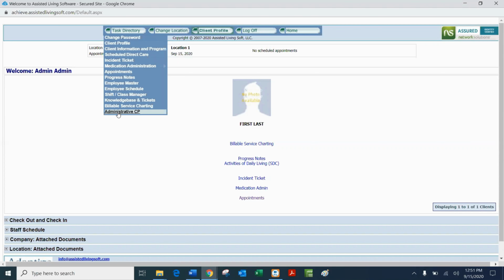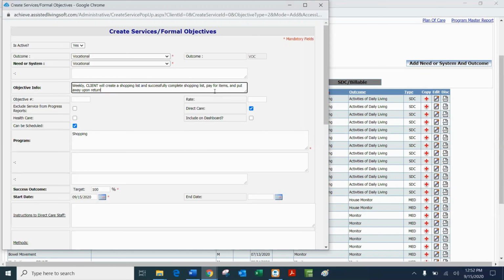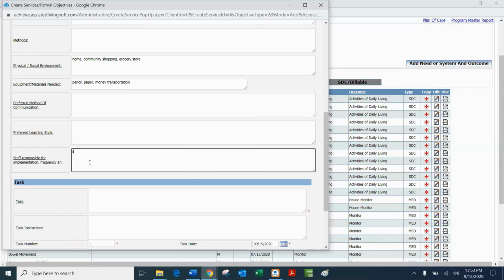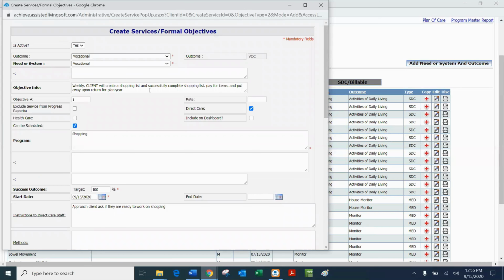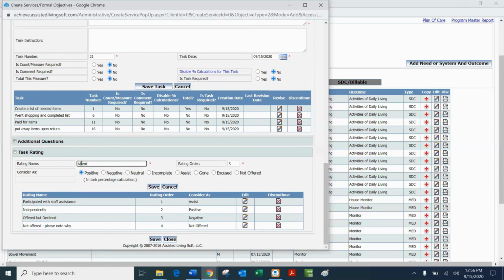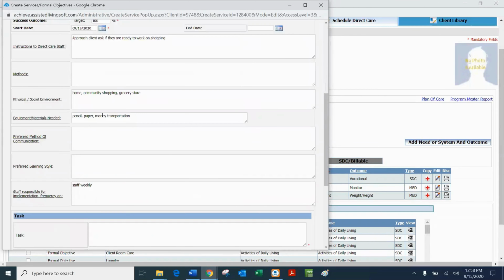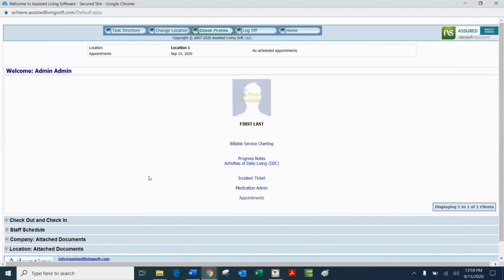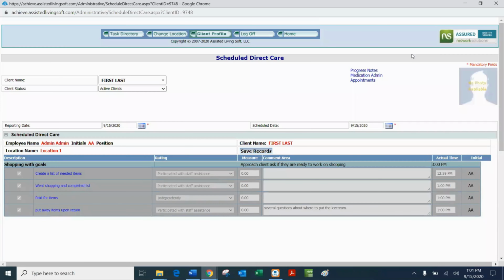Goal with Success for Progress Report